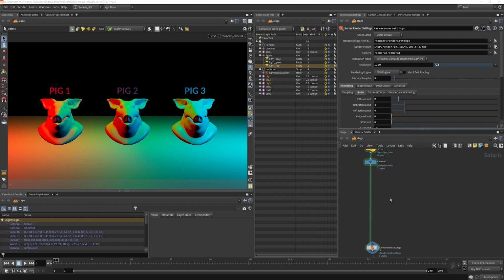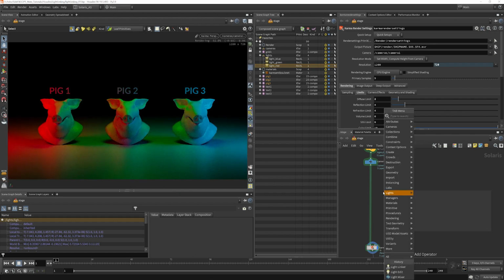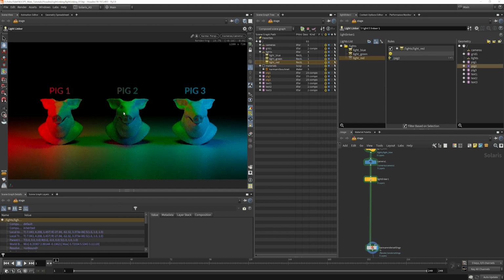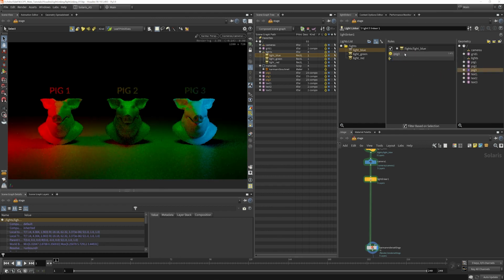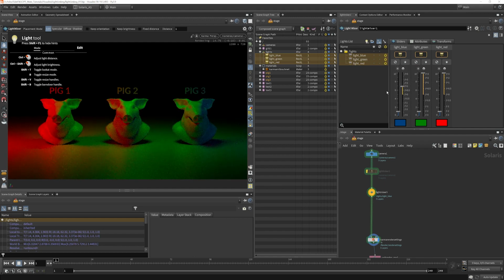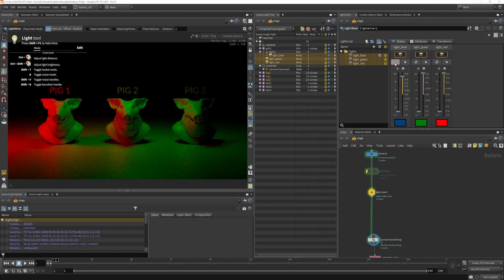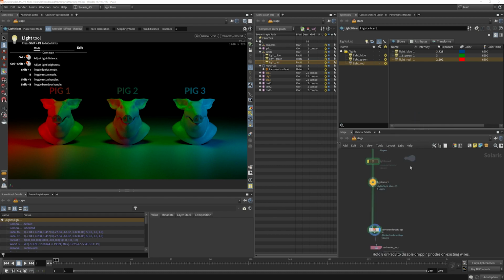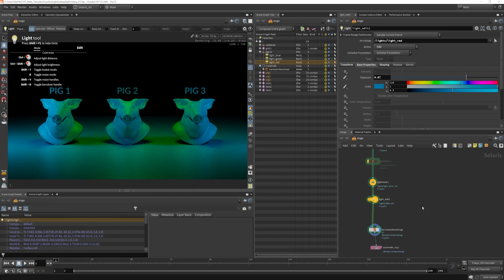SOLARIS ESSENTIALS | 13 Light Linking & Editing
Let's see how we can limit specific lights to specific objects in a scene. We'll do so by using a Light Linker LOP to assign rules between lights and geometries. Light Mixer will also be shown, as it allows us to better control all lights in the scene at a glance. If needed, you can make final adjustments using a Light Edit LOP.